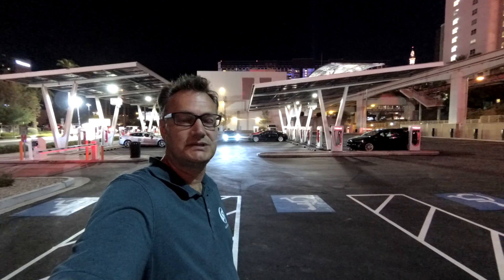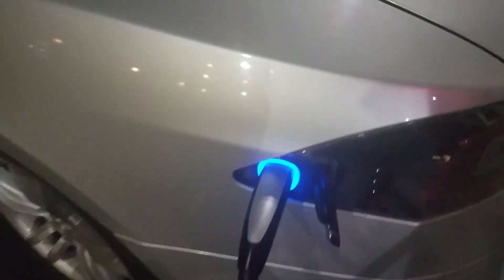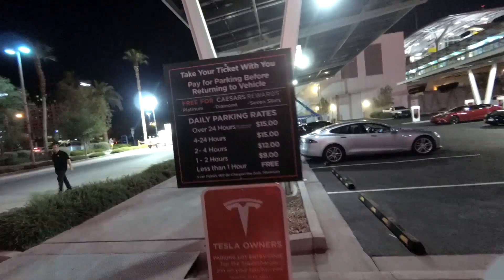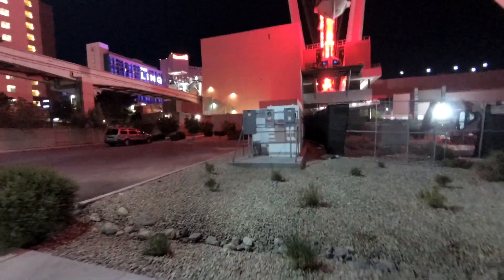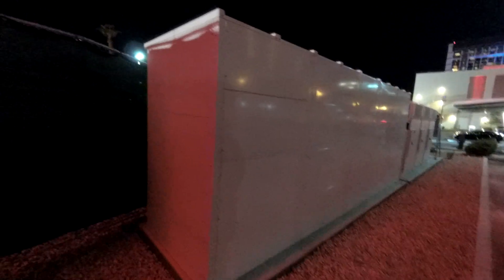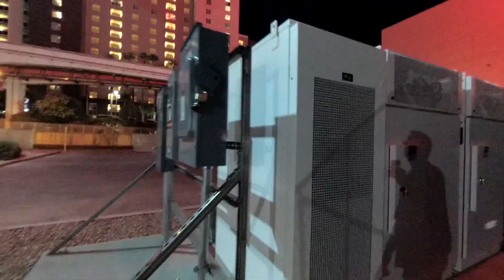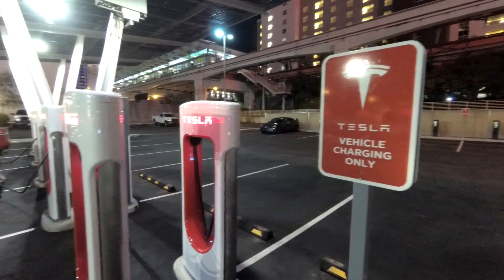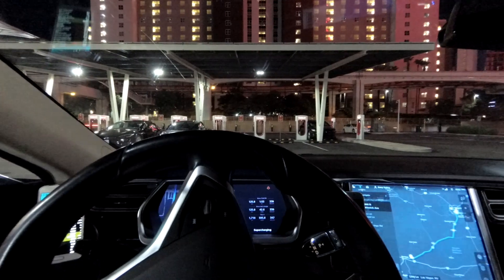Supercharger V3 Las Vegas (Linq Hotel) 24 stalls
Edit: The second white box is probably the battery storage. Although on the back side the label said 'power distribution'. So I'm not 100% sure.
This is the first big scale V3 Supercharger. It has 24 stalls plus 15 HPWC (each up to 20 kW AC). It is within a close area. To enter, tab on the supercharger pin on the navigation screen, read the 4 digit code and enter it on the small number pad. Then use the larger terminal to get a ticket. The first 60 minutes are free.